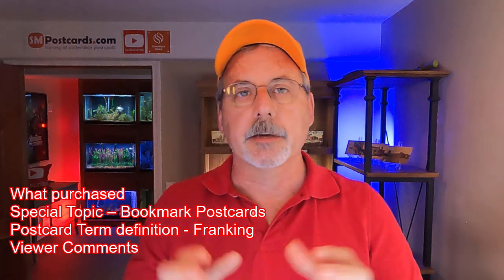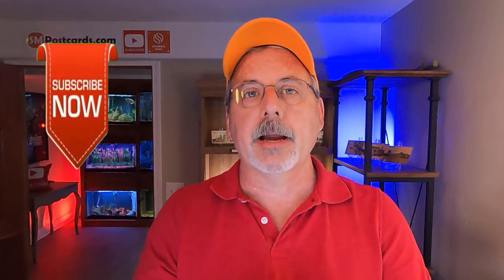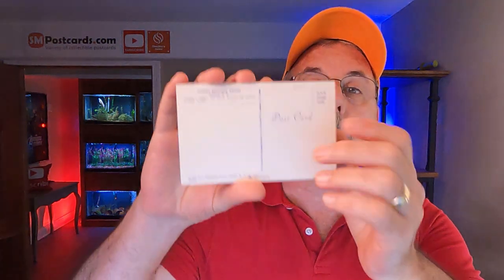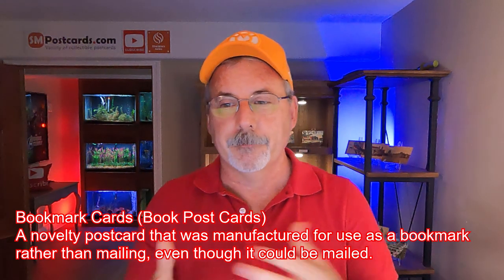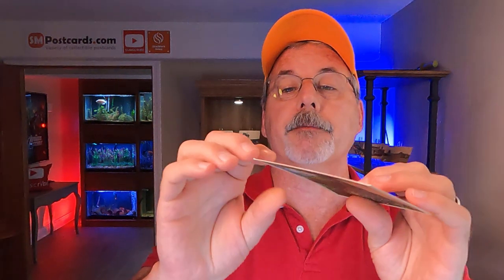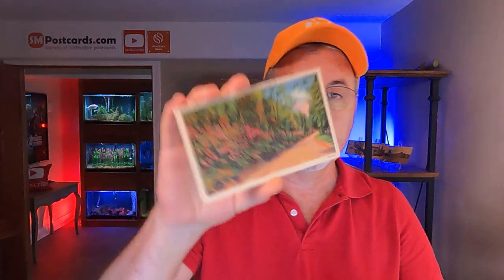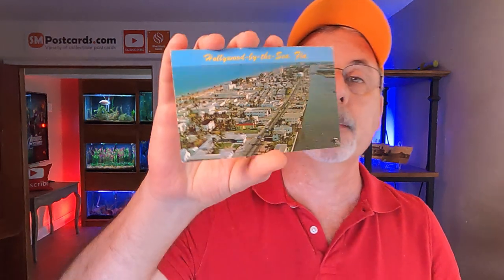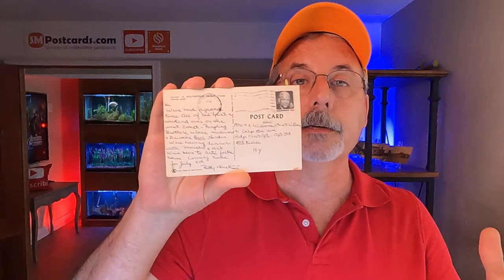Skinniest Postcards I have Found!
Bookmark Postcards explained and what sold on eBay, Etsy and HipPostcards and more

Digital Download is Free and if you would like a Physical Card only 1.50. Part of payment will go to a Charity.

0:00 Intro
00:10 What we'll be going over
00:59 What Sold
04:24 Special Topic - Bookmark Postcards
09:30 What Sold
11:12 Terminology Definition - Franking
13:44 What Sold
21:31 Viewer Comments